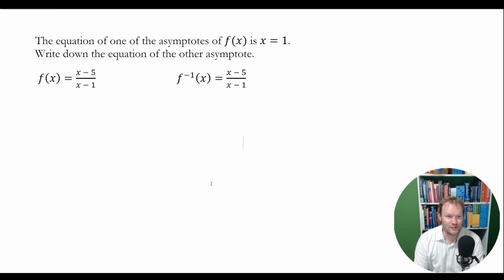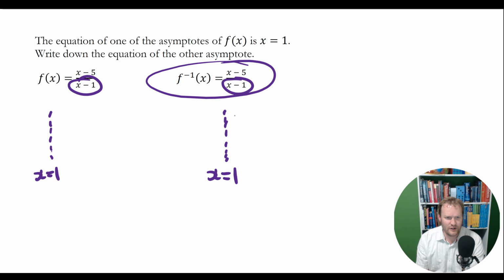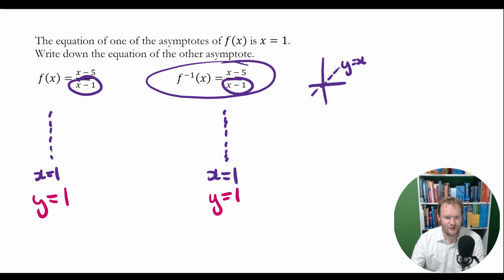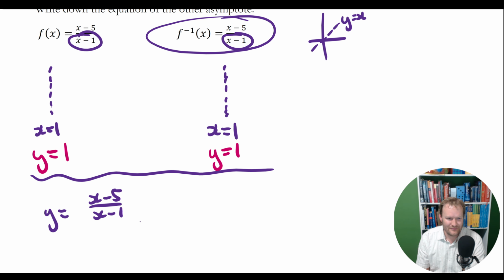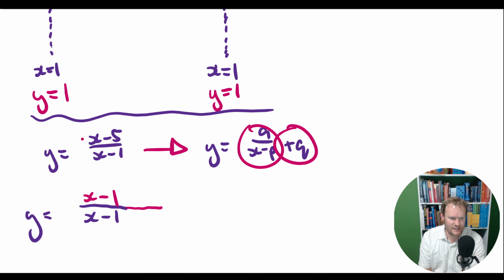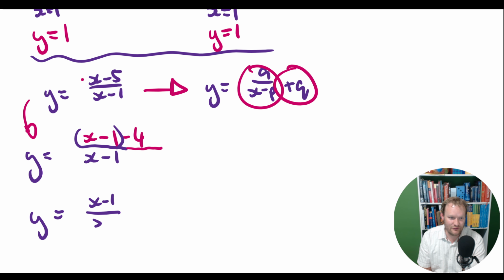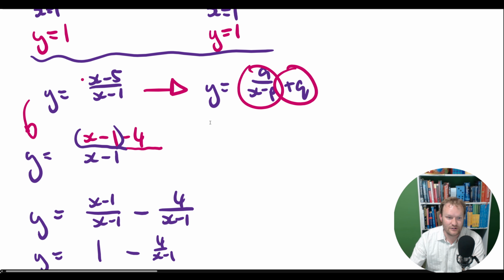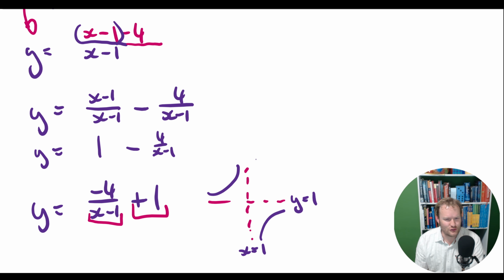Grade 12 IEB Inverse question 2